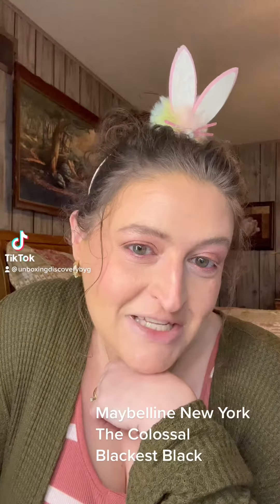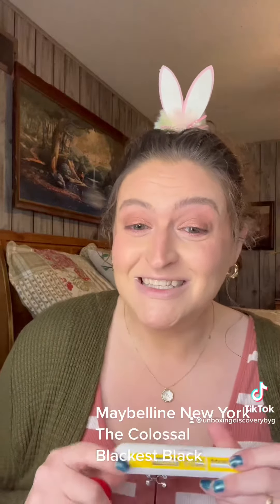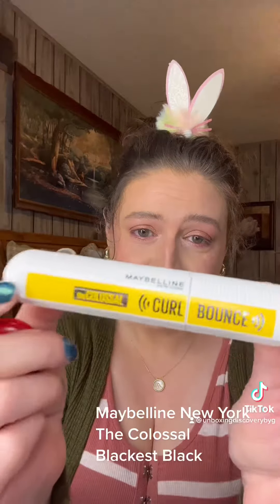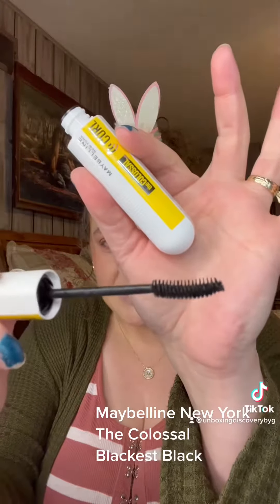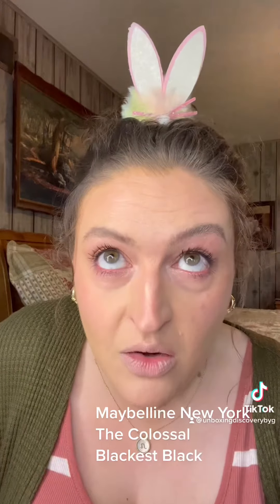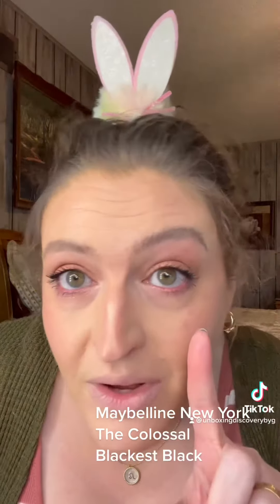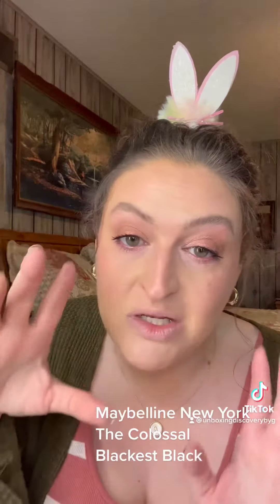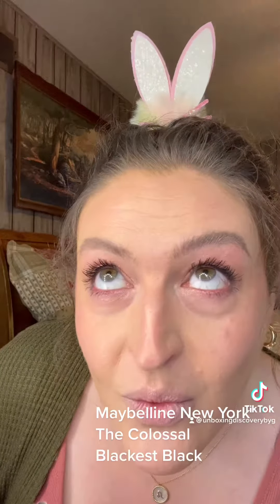Maybelline New York The Colossal Blackest Black @Maybelline New York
Neither of these will effect your price. Thank you if you use my links!
Neither of these will effect your price. Thank you if you use my links! Maybelline New York The Colossal Blackest Black
@Maybelline New York

There was a bit under my eyes at the end of the day

Avaliable at Amazon